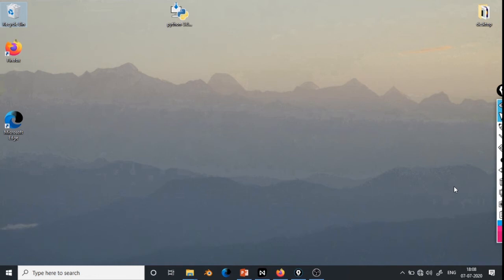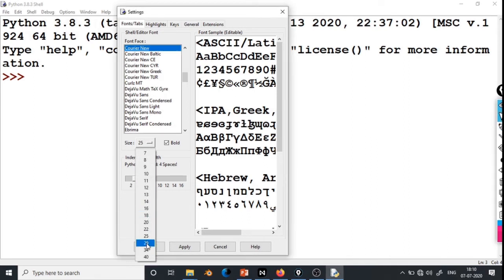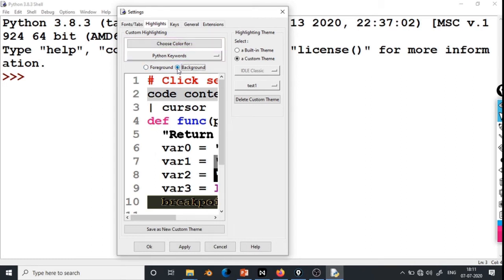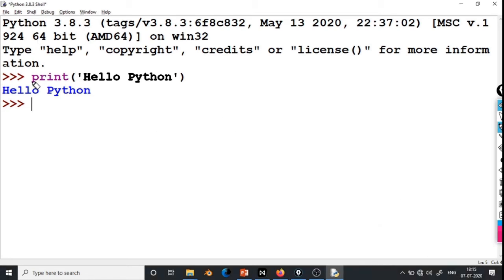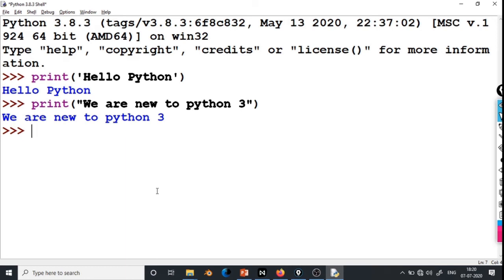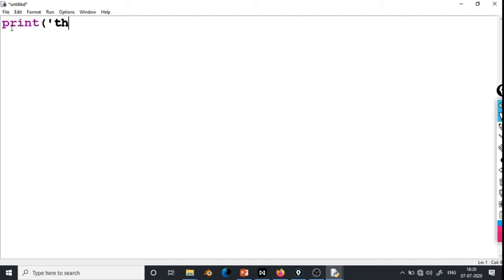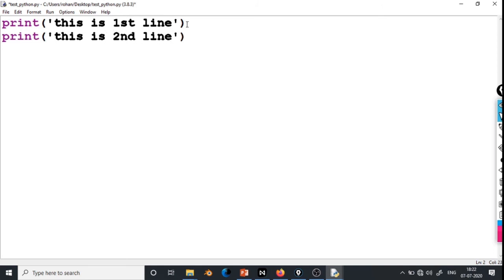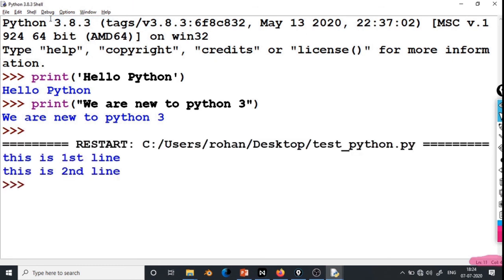introduction to Python IDLE and print statement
This video explains different aspect of Python IDLE.